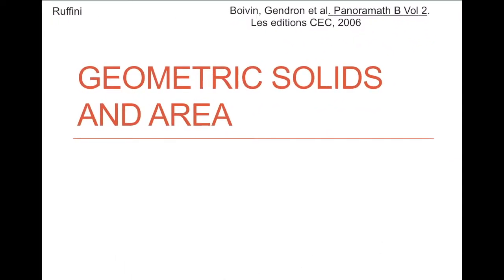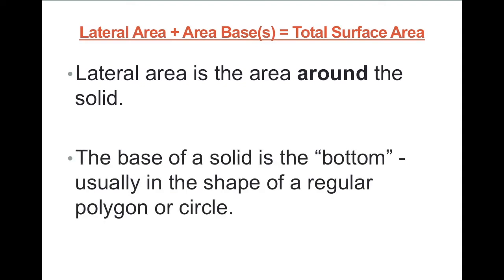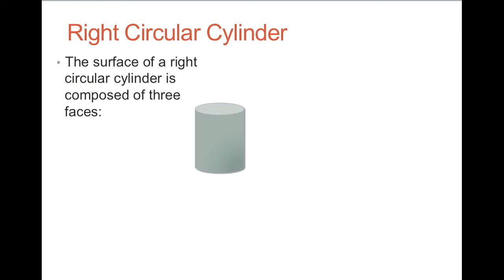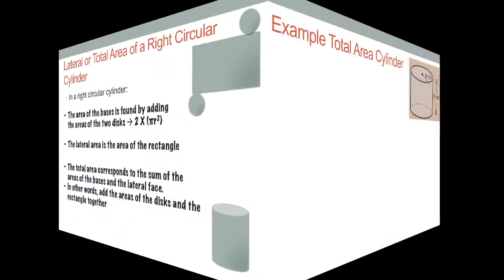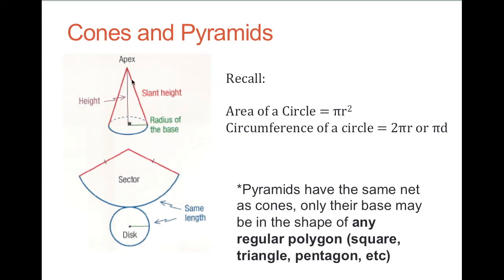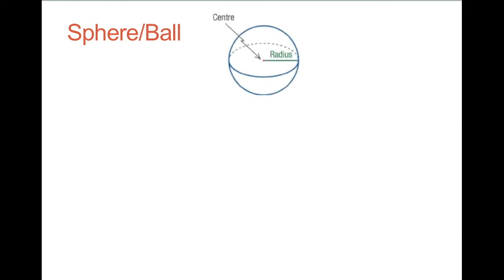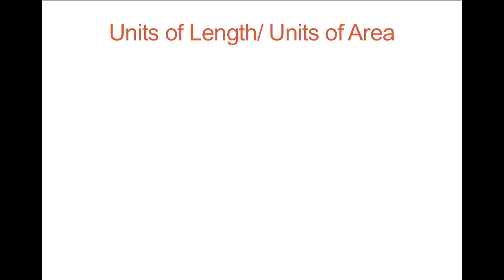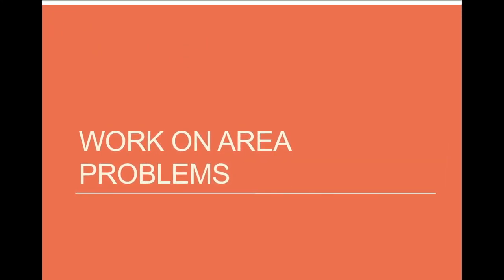Surface Area of Solids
Aimed for junior high school students.
Formulas for surface area of solids.
Note: there are several other formulas used to calculate the surface area of solids - these are the ones I use in my class.